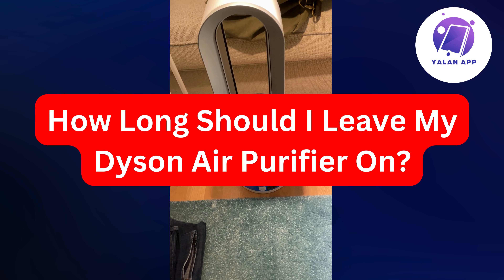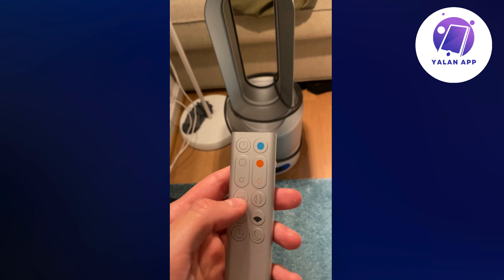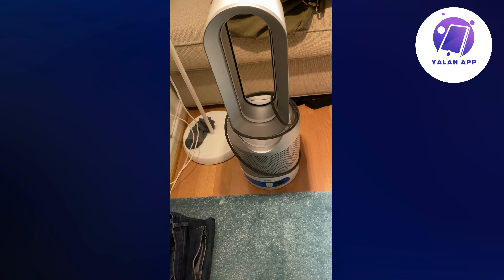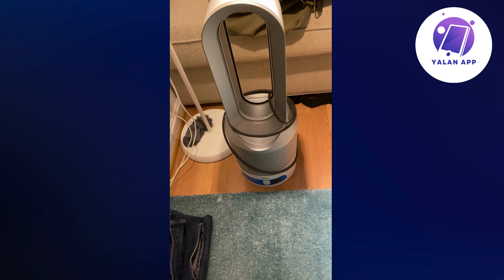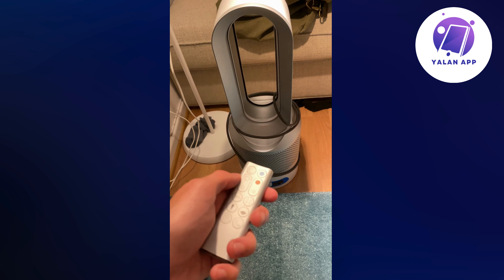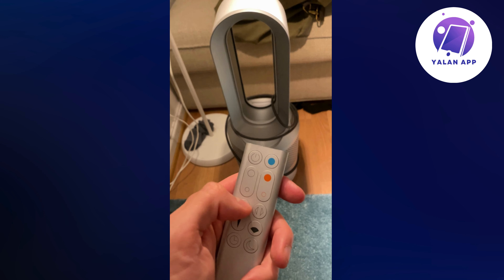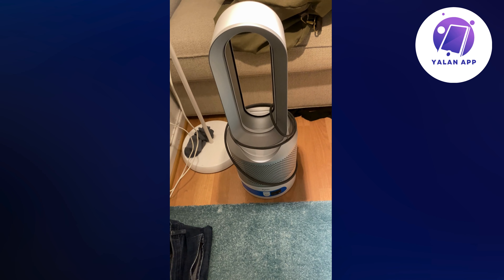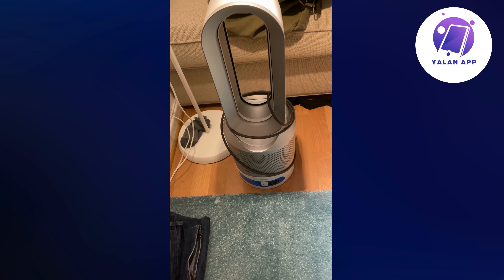How Long Should I Leave My Dyson Air Purifier On (2025)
If you want to be able to know how long to leave your Dyson air purifier on, then this video will be perfect for you!